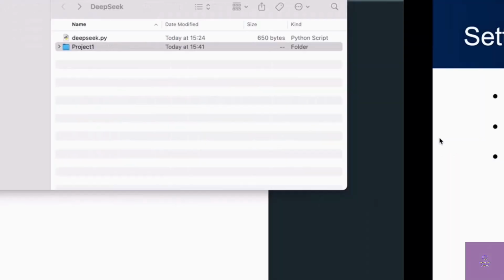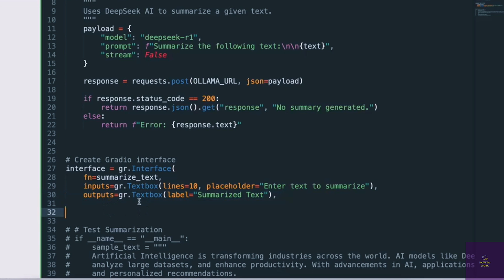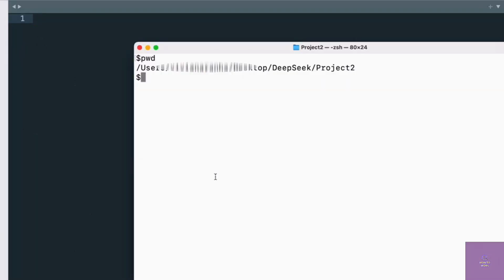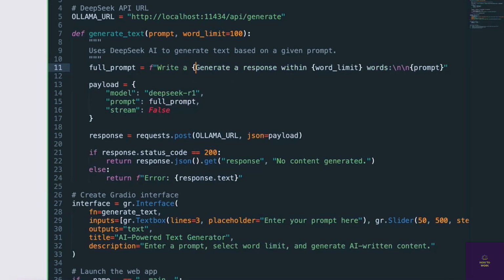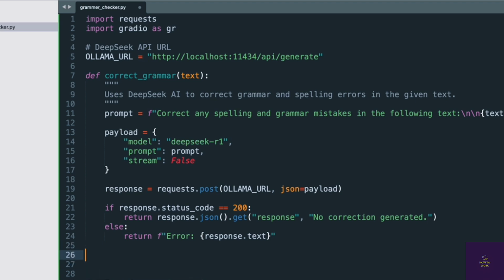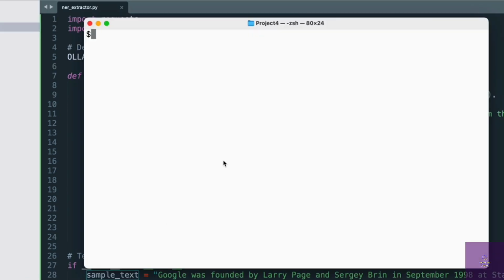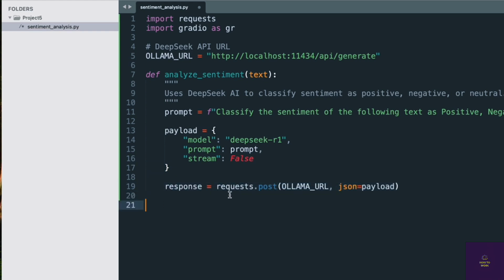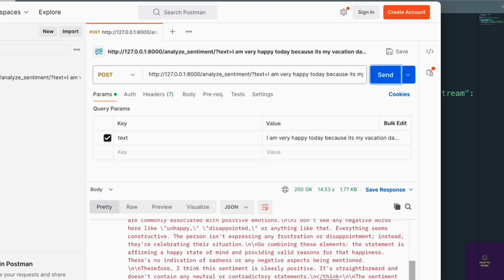P2 DeepSeek AI Projects Showcase: Text Summarizer, Generator, Grammar Checker, NER & Sentiment!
1 -AI-Powered Text Summarizer with DeepSeek AI
2 -AI-Based Text Generation with DeepSeek AI
3 - Grammar and Spell Checker with DeepSeek AI
4 -Named Entity Recognition (NER) Tool with DeepSeek AI
5 -AI-Powered Sentiment Analysis with DeepSeek AI
- W. A. Mozart, Symphony No.38 in D major - A Far Cry
- Josef Suk, Serenade, Op 6 - A Far Cry